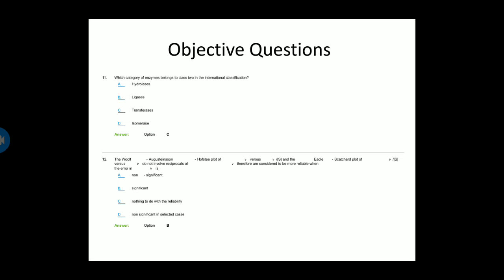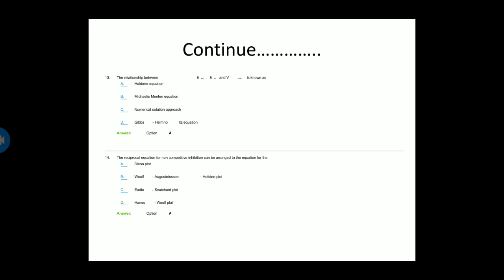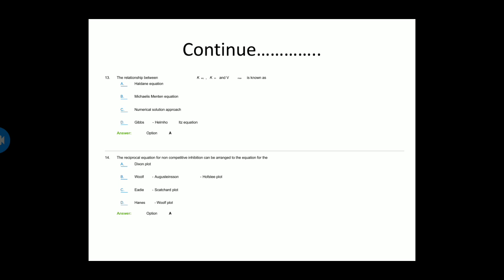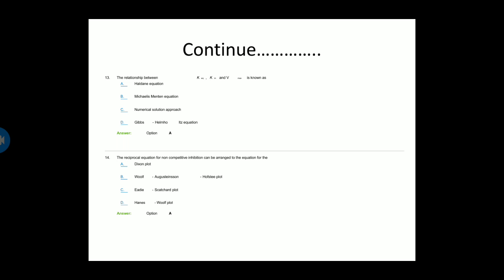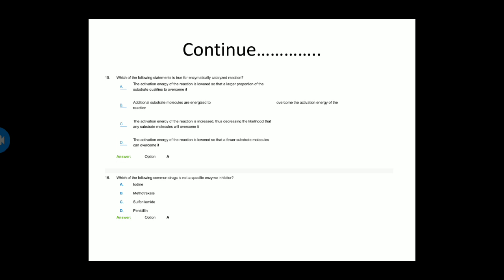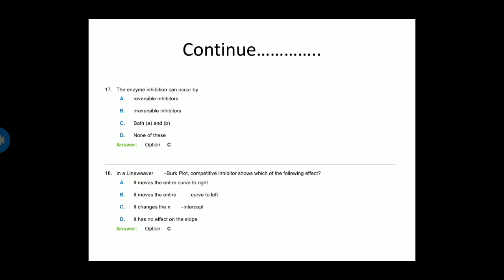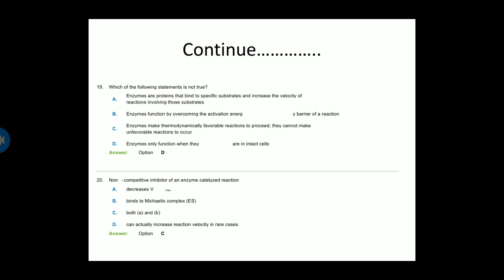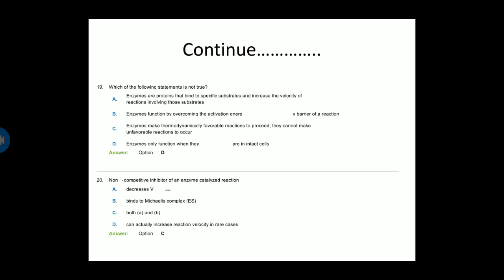Objective questions on Enzyme and Kinetics -Part II